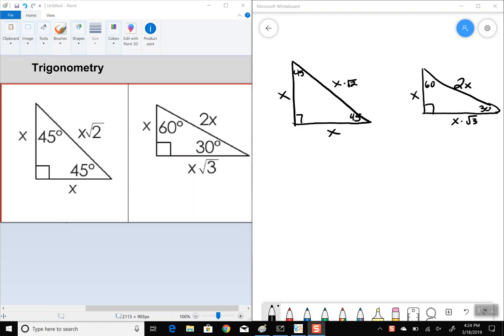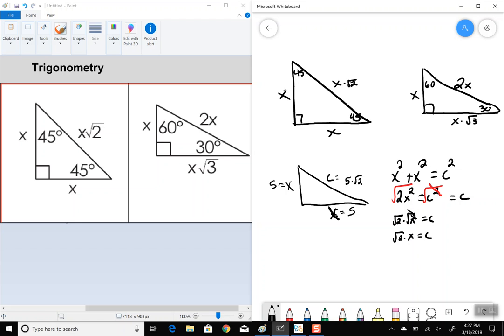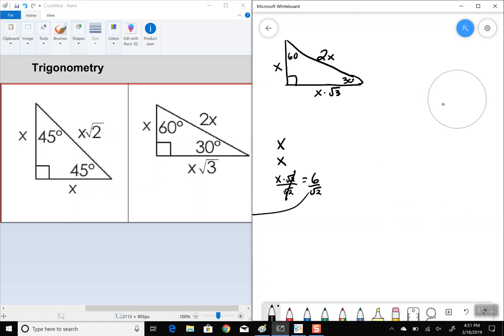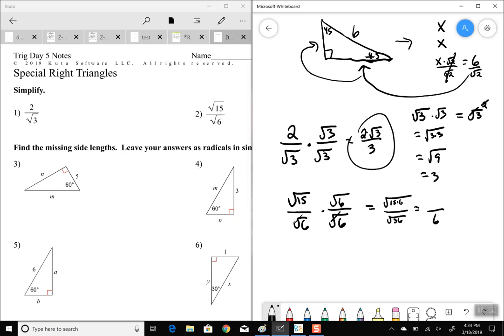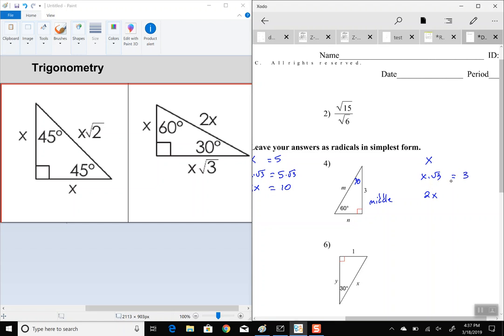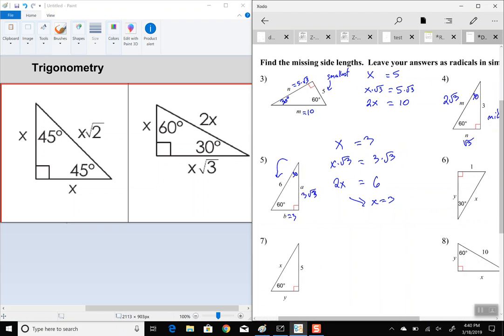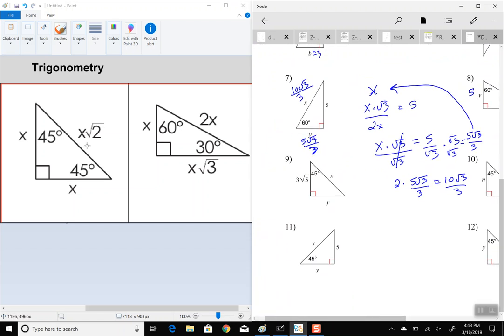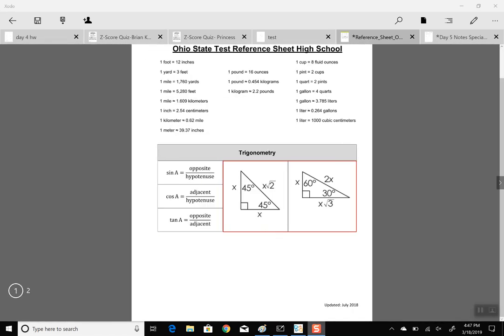Day 5 Notes Special Right Triangles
"Proof" and notes for 30-60-90 and 45-45-90 triangle relationships.